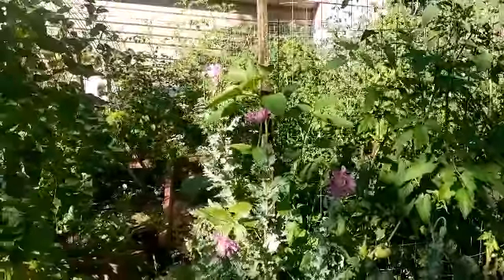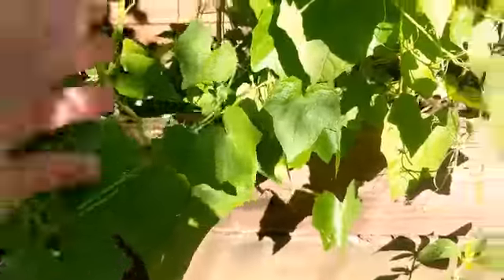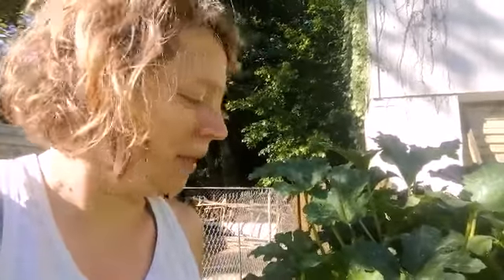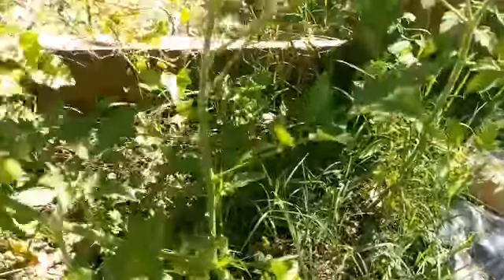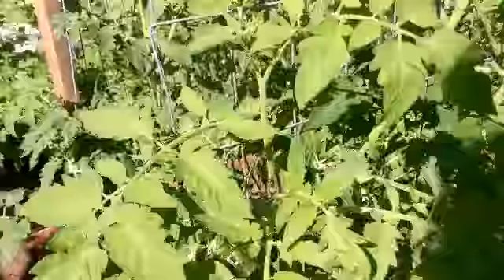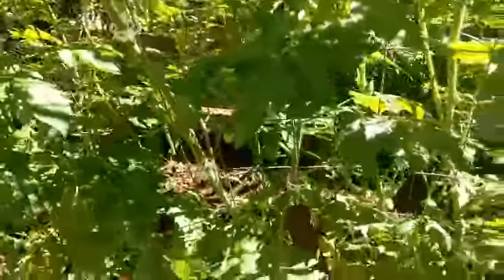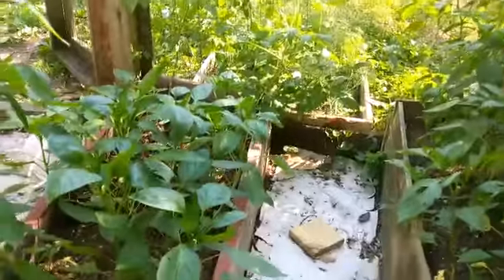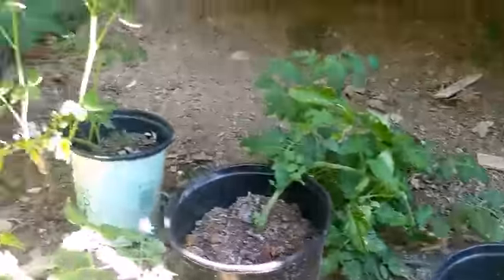Garden Tour week of June 13th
Weekly Garden Tour.